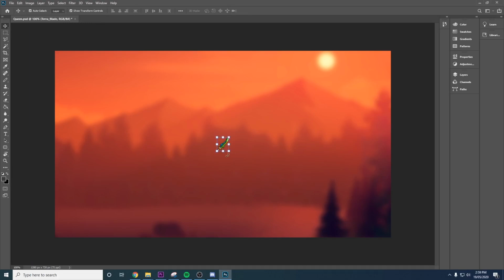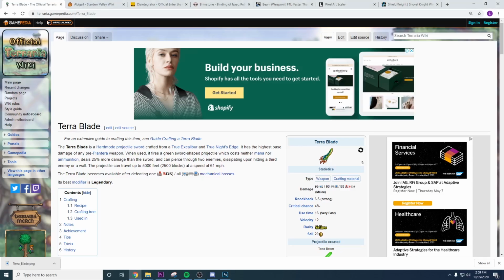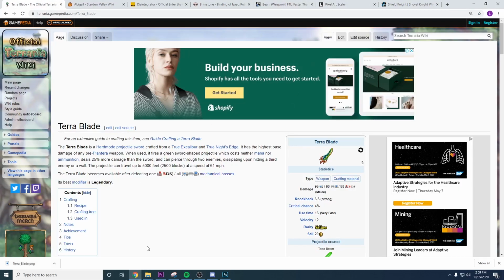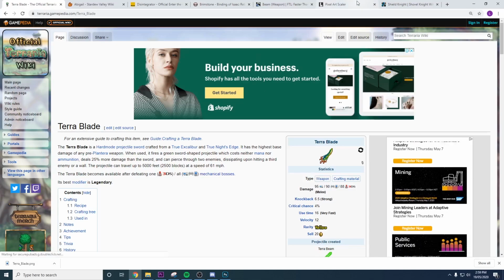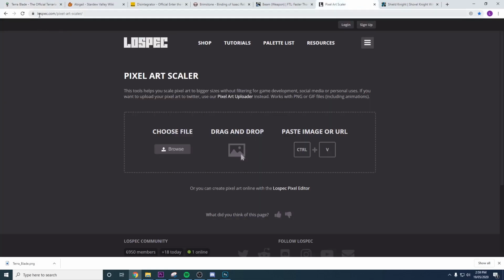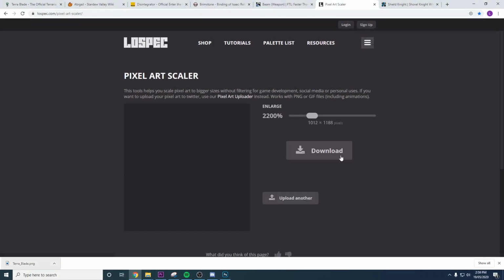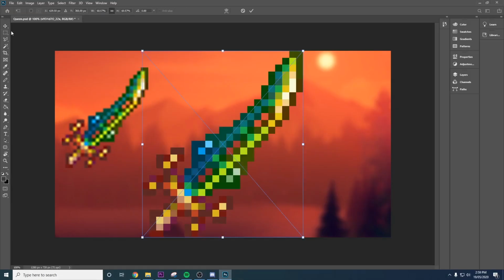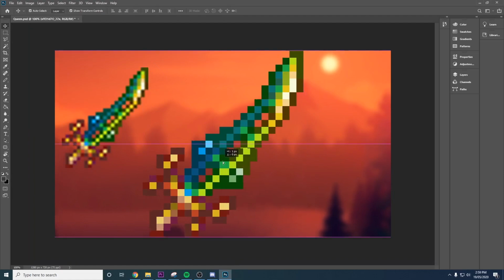Photoshop Tutorial | Re-Size Sprites Without Losing Data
Stick around for all the Terrraria videos your heart desires, Please leave a comment or chuck us an email if you want to get in touch with.

OCTOKITTY!!!
Check out own main music man on soundcloud, or listen to his new album for free on bandcamp!!!

Terraria is back, and we're hot on the heels of HappyDays, Fury Forged and Pedguin and most importantly Pewdiepie. This channel frequently post "How to Build" tutorials, "Design Tips and Tricks" and speedbuilds inspired by others builders like Khaois.

Be sure to check out the other videos on out channel to see some of the most powerful and rare weapons in Terraria for Rangers, Melee, Mages and Summoners in Terraria.